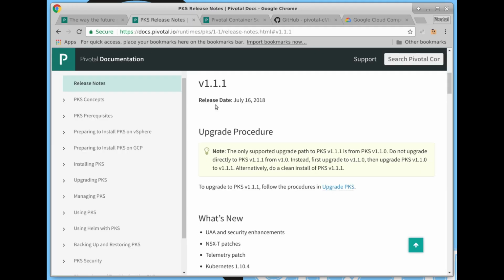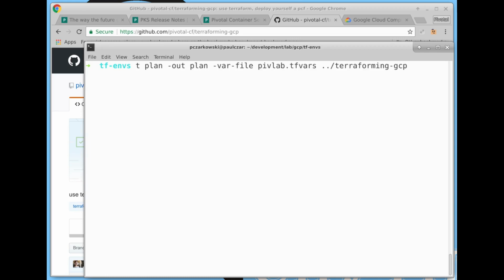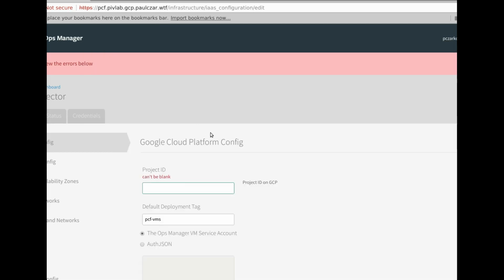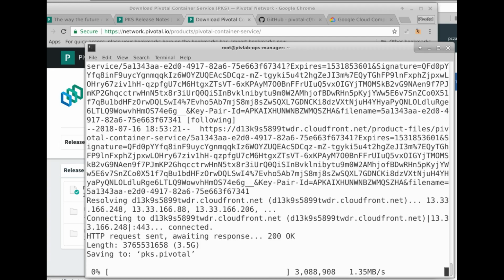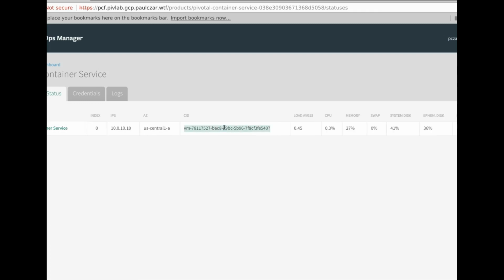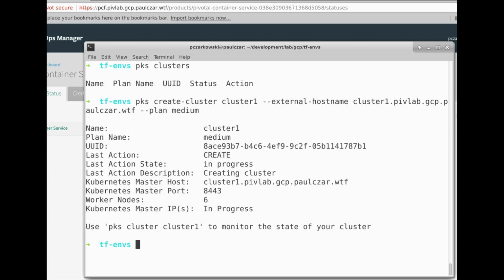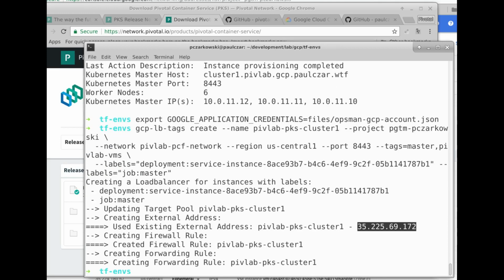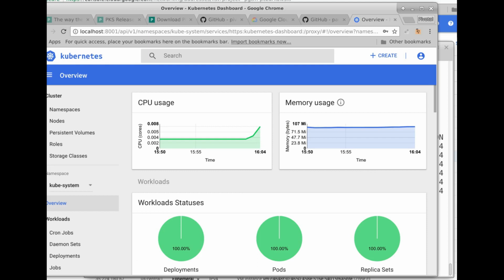Install PKS on Google Cloud Platform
Paul Czarkowski, Principal Technologist at Pivotal shows how to Install PKS on Google Cloud Platform.